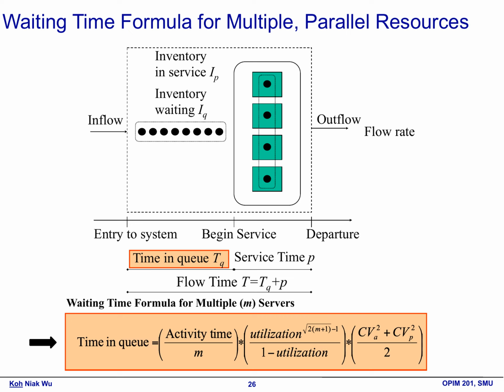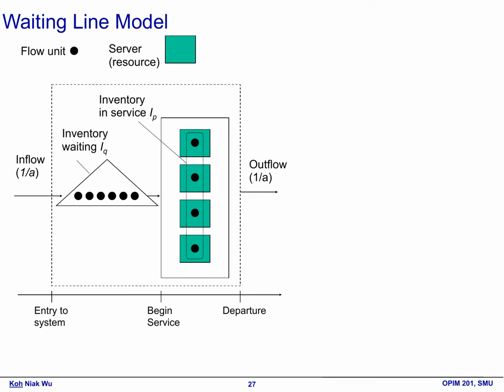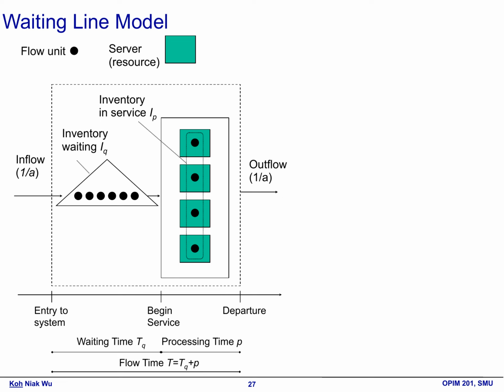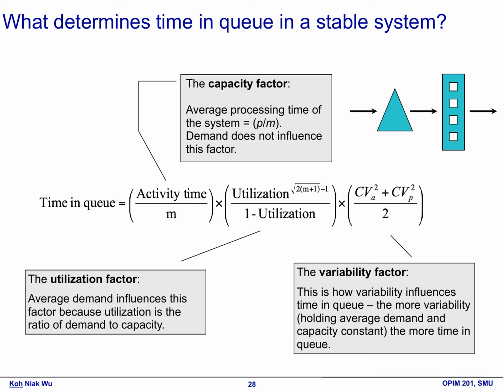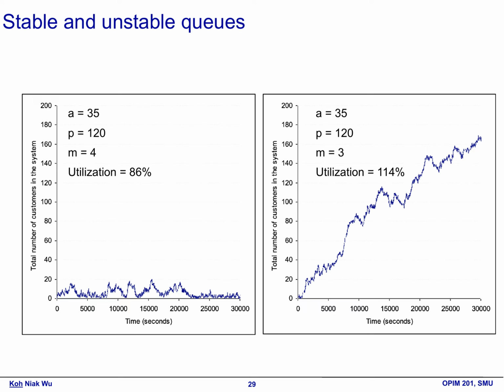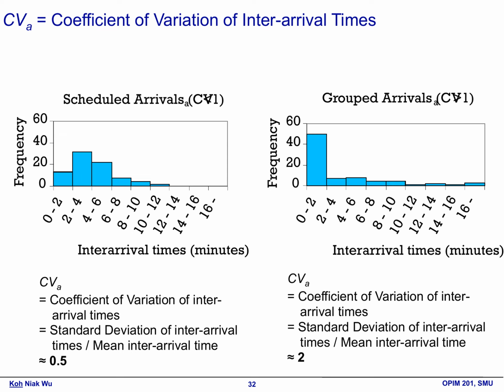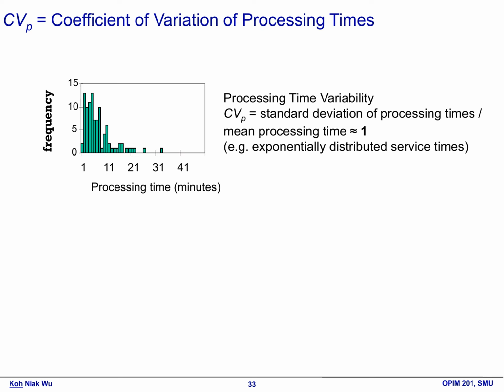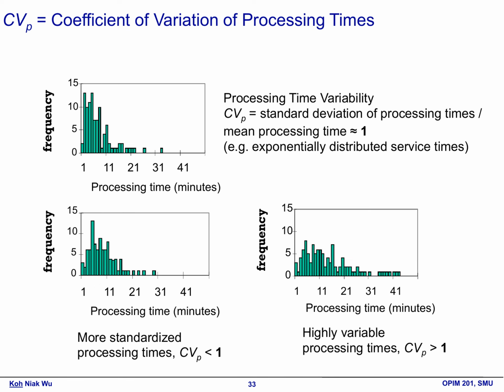Operations Management: Impact of Variability – Waiting Time Problems (Part 3 of 4)